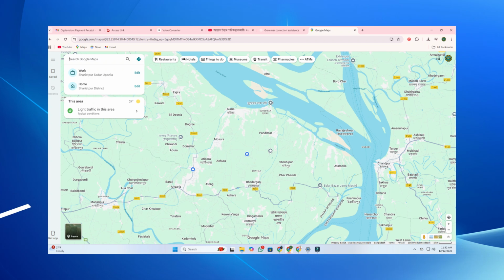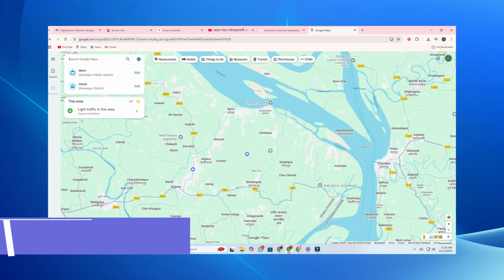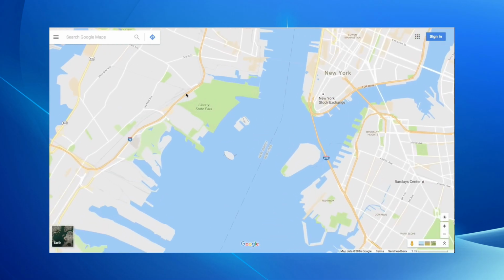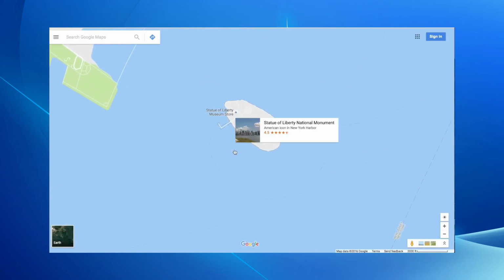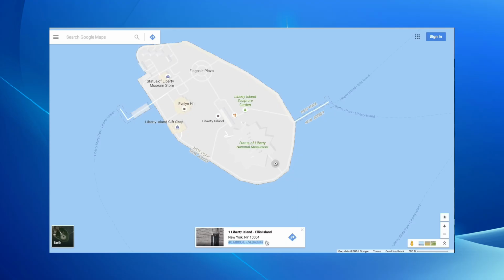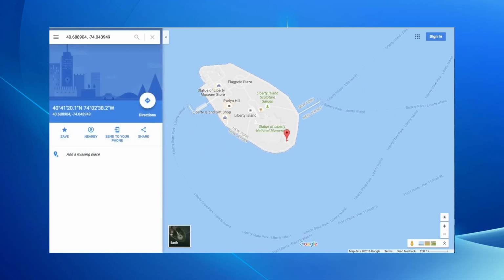How To Find Coordinates In Google Maps (2025)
How To Find Coordinates In Google Maps (2025) Learn how to quickly locate GPS coordinates using Google Maps on both mobile and desktop. This tutorial walks through multiple methods for accuracy. Perfect for navigation, travel, and location sharing.